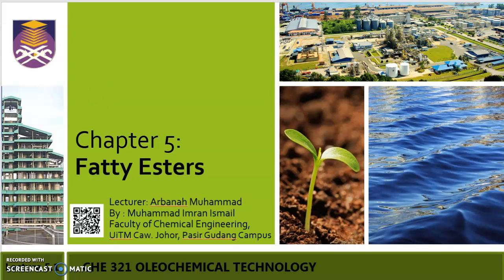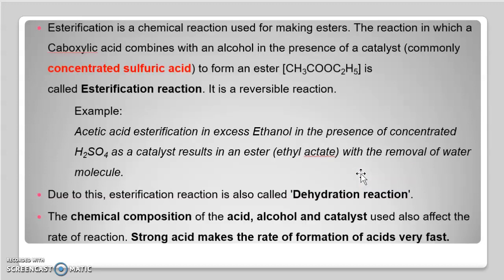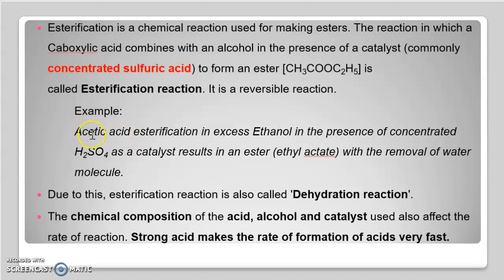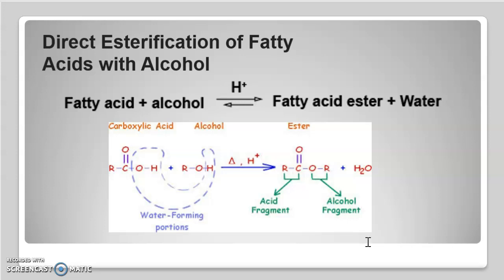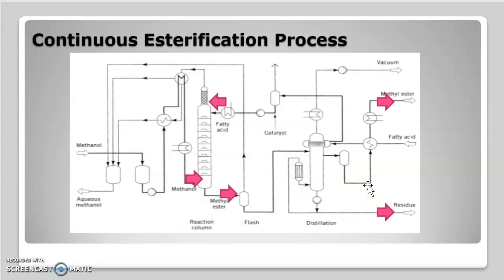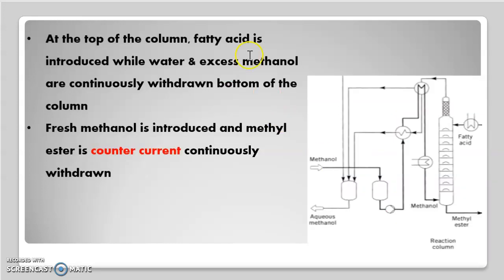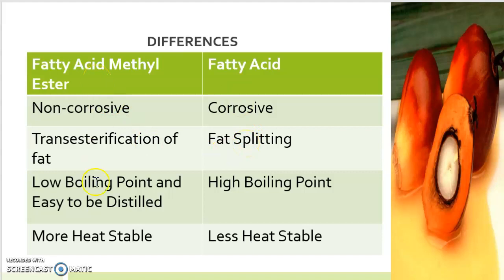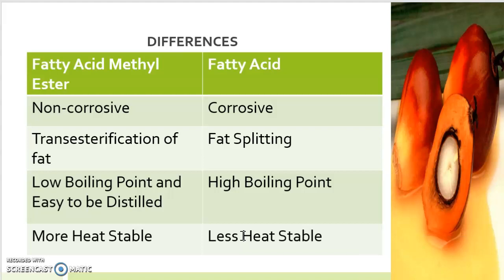CHE321 CHP 5(2).2